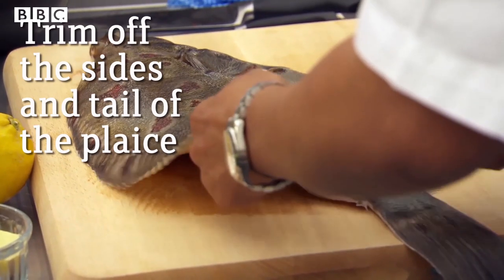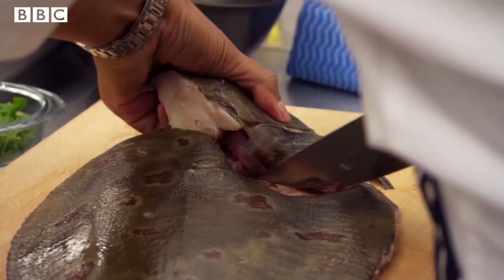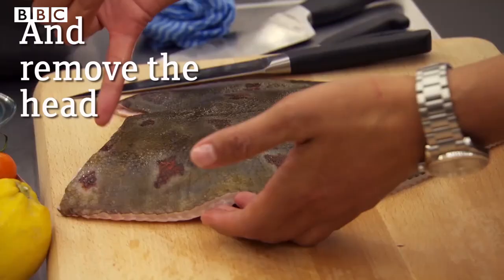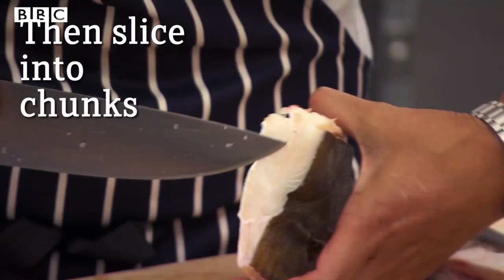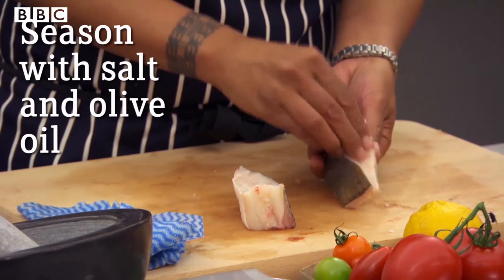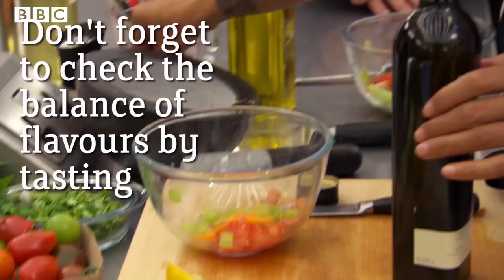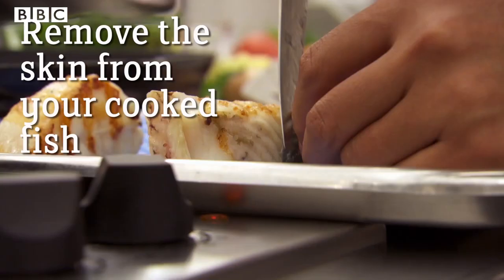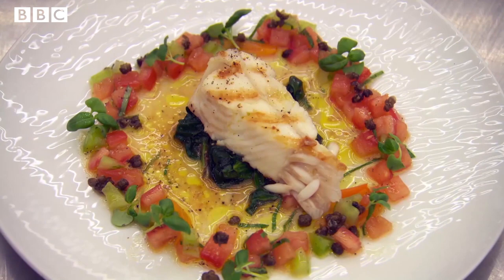T-Bone Plaice And A Sauce Vierge | MasterChef UK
Monica Galetti demonstrates how to make a perfect t-bone plaice and sauce vierge.